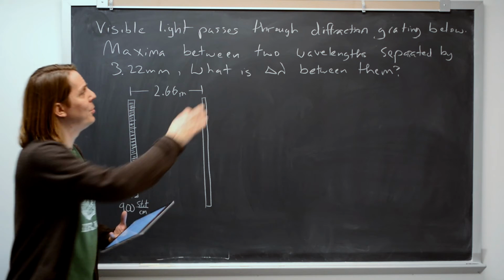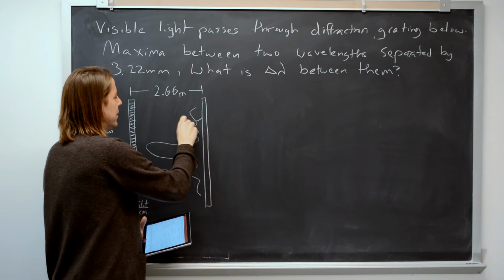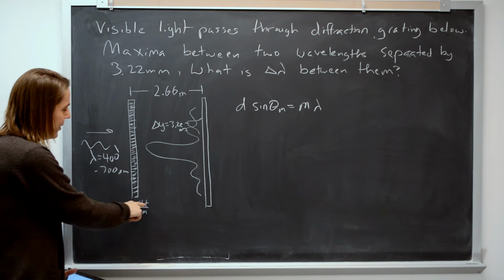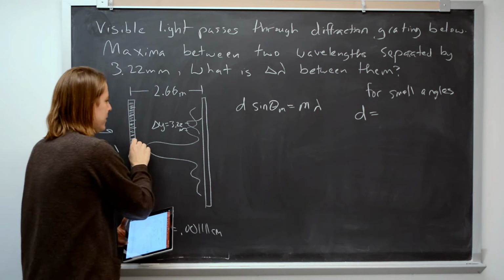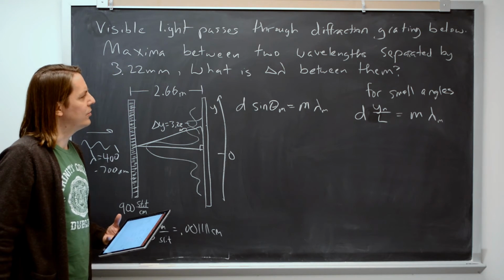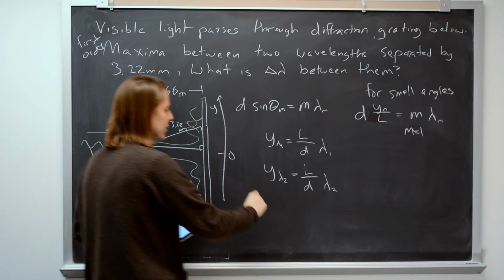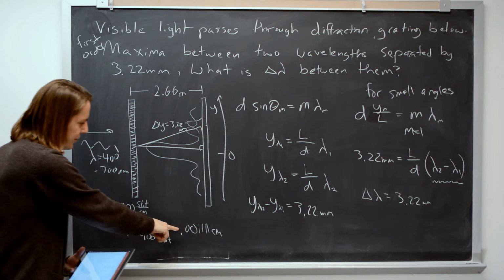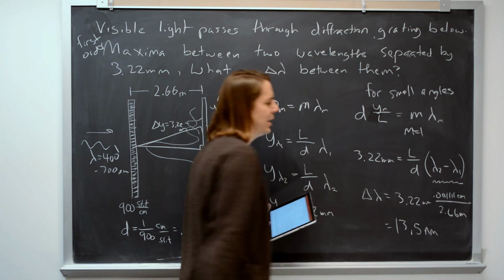HW2.05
PHYS 126, 2018, HW 2 Light of Differing Wavelengths on a Diffraction Grating